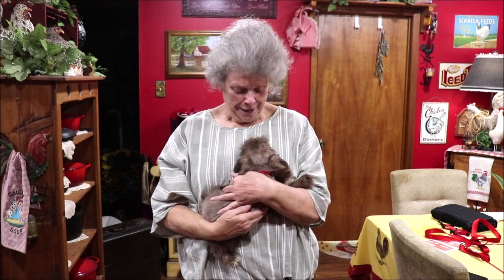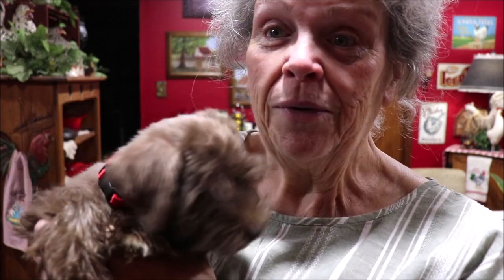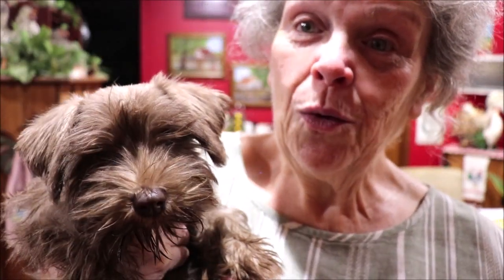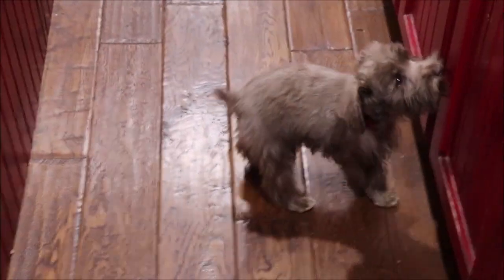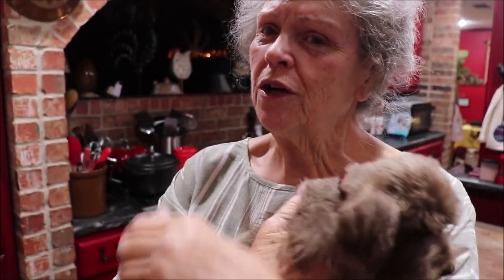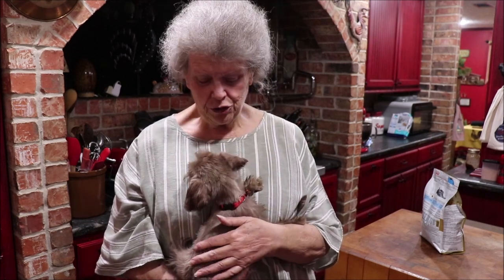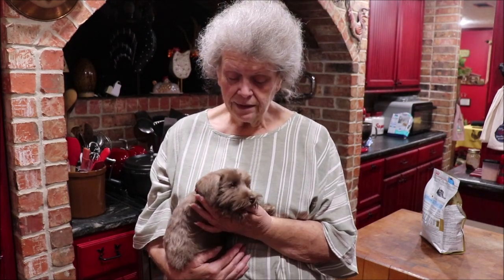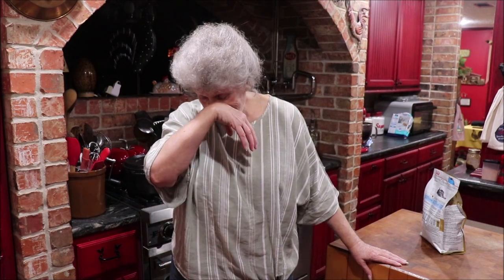#634 MEET COCO MY SCHNAUZER PUPPY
I am very excited and thankful to introduce y'all to my new house companion. Coco. a 13 week old Schnauzer puppy. She is so much company already! Come on it. you'll wish you could reach in and pet her!!!